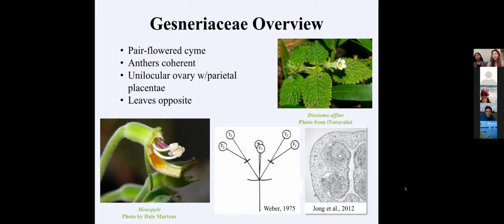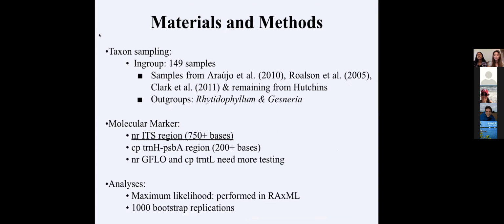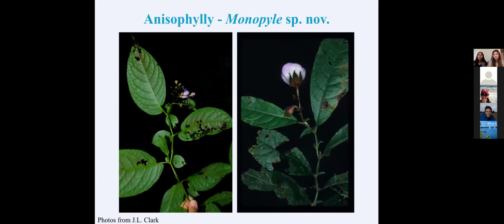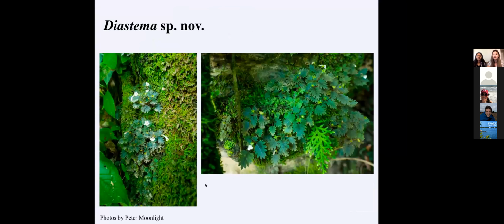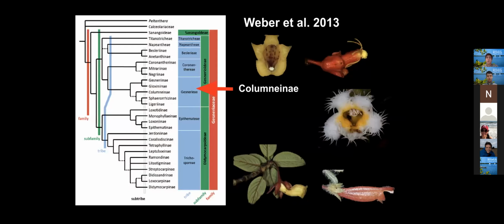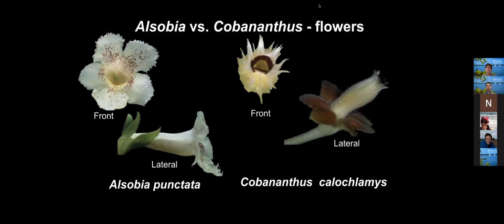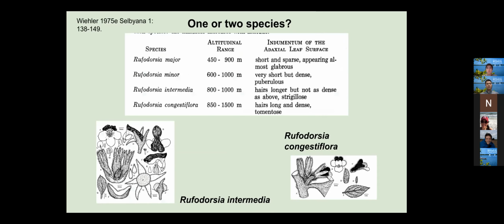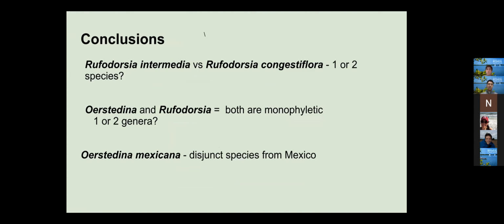Collaborative Research on Plant Systematics of the Gesneriaceae Family at Selby Gardens